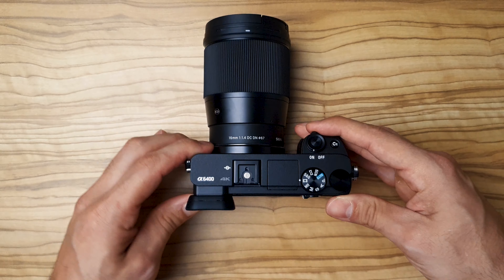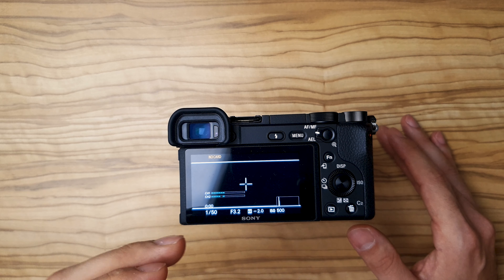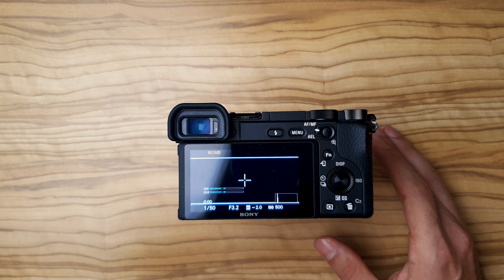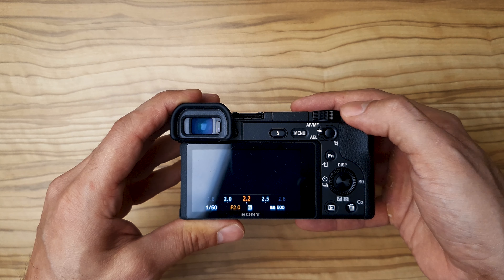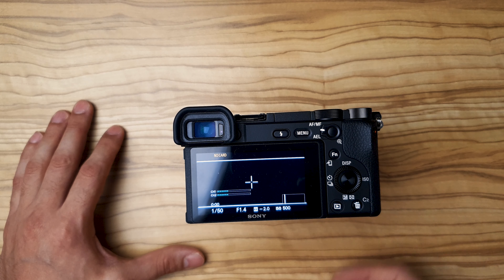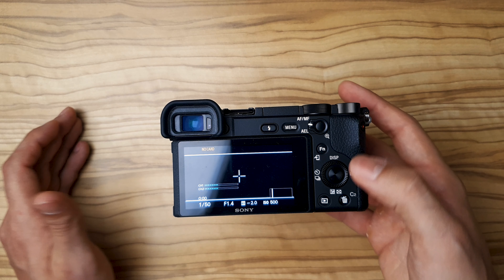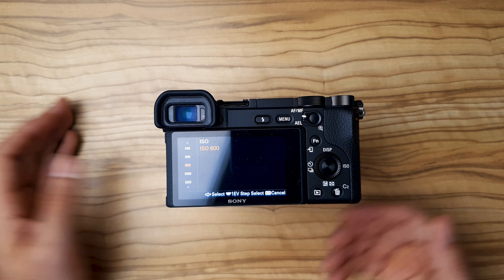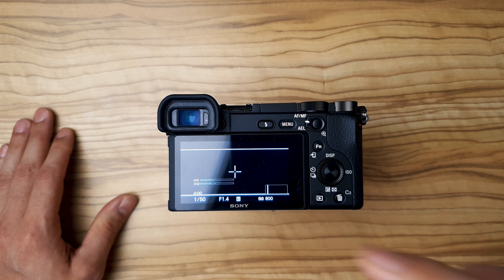BASIC CAMERA SETTINGS FOR BEGINNERS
You are beginner in video recording? You want to know how to set camera settings? In this video I explain how to set camera settings for beginners in under 3 minutes!
Straight to the point and everything you need to know about camera exposure! How to set your shutter speed, ISO and Aperture? Basic aproach in creating good quality videos!